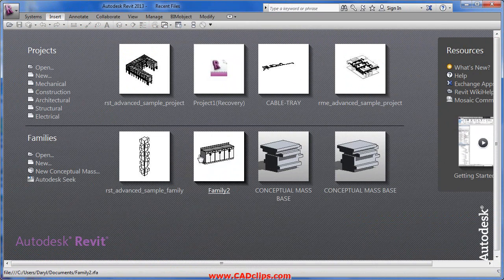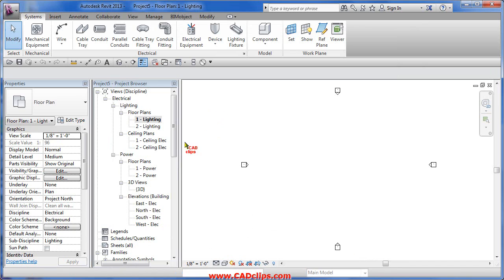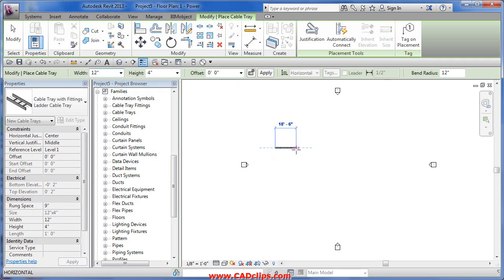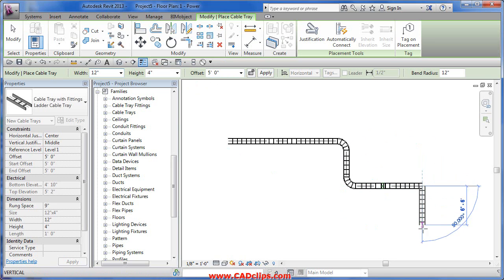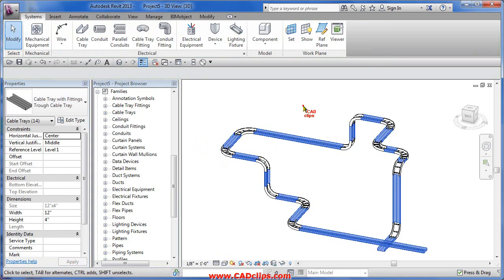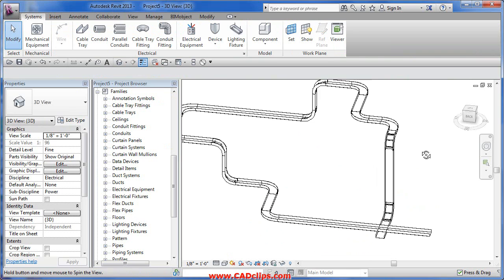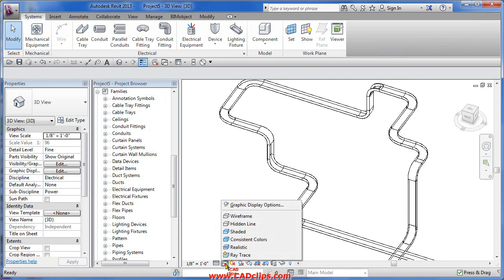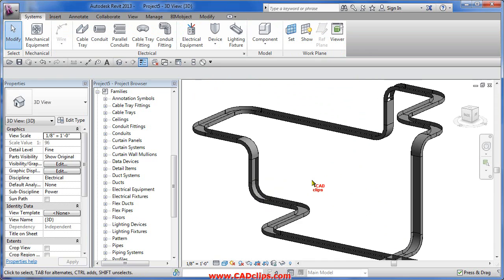RMEP 2013 INTRO 42 CABLE TRAY PROPS